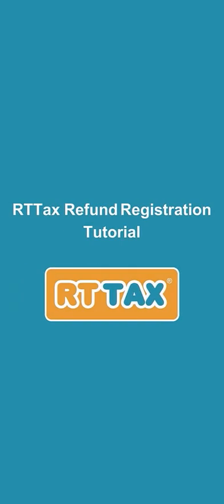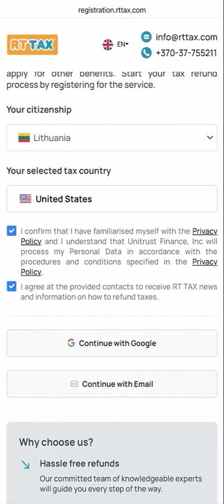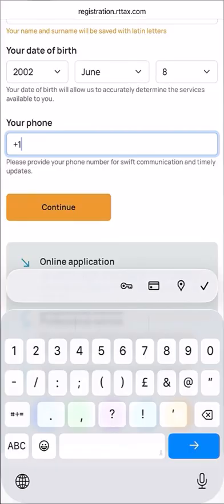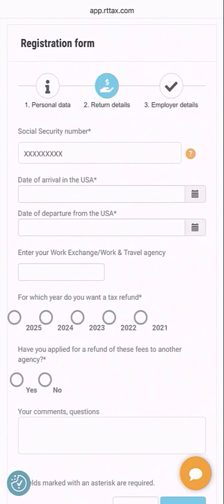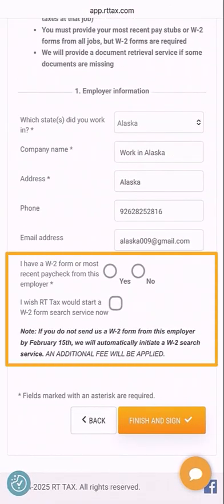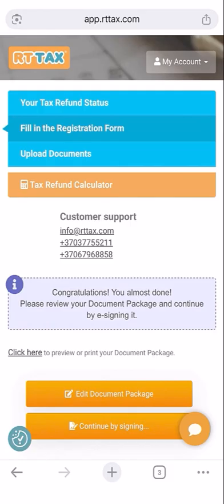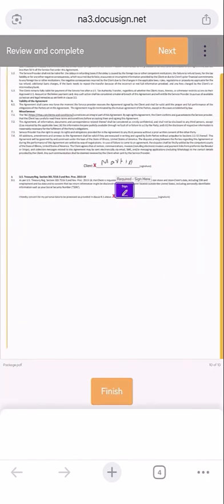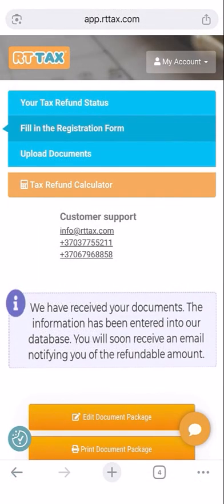How to register for US tax refund?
Step-by-step guide to registering for a US tax refund with RTTax.